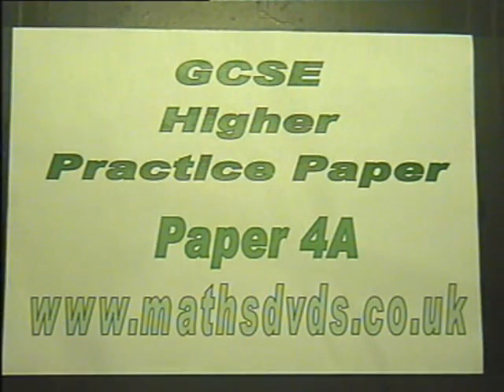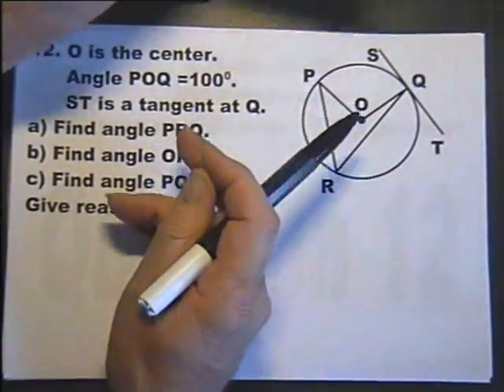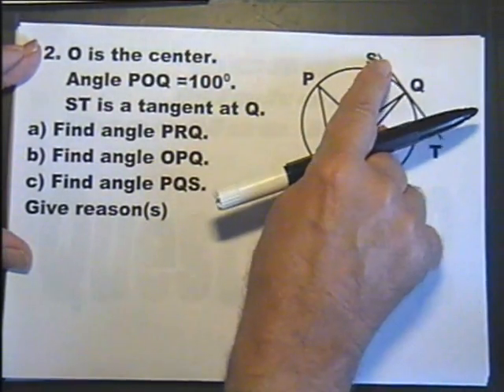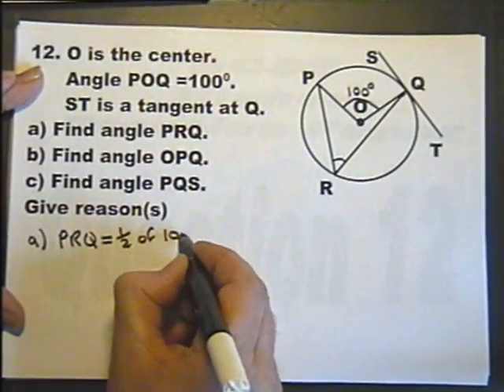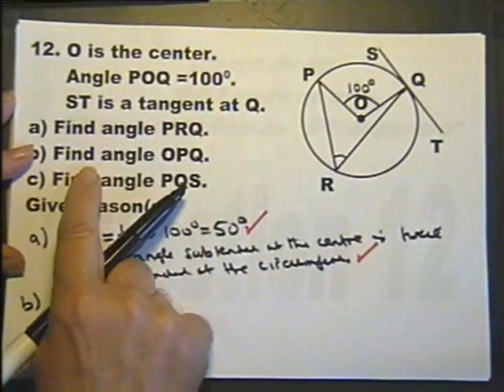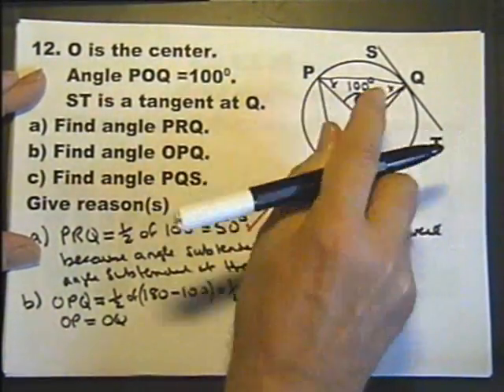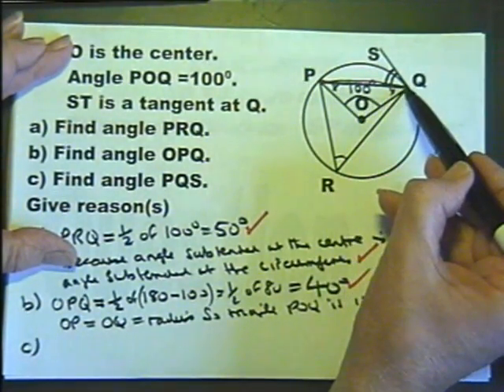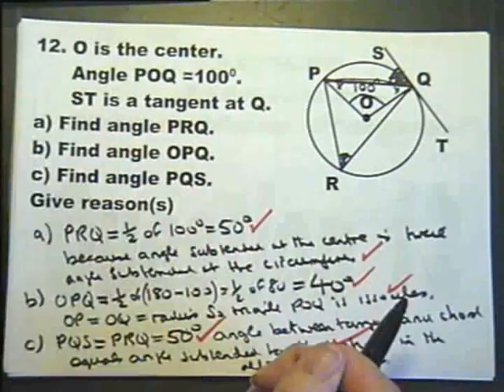Question 12 GCSE Higher Exam Paper 4A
Higher Mathematics Exam Question from mathstutor.biz and mathsdvds.co.uk